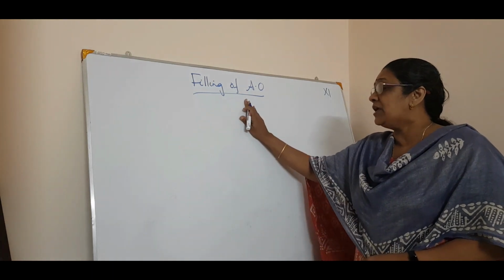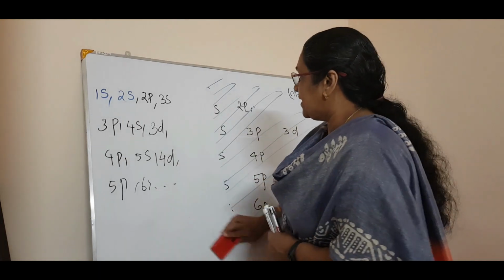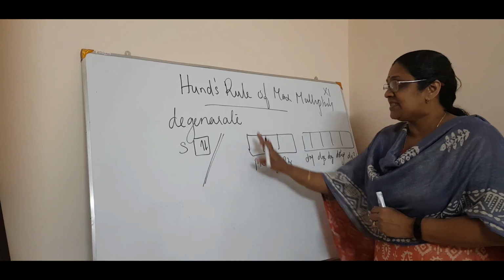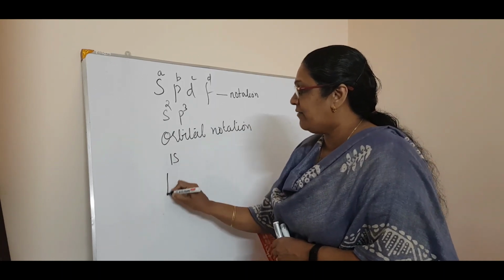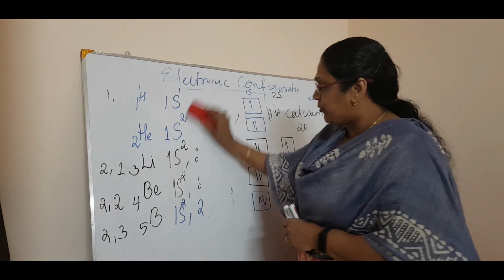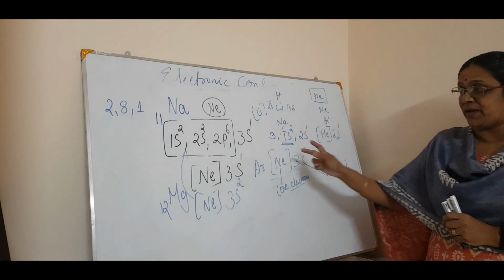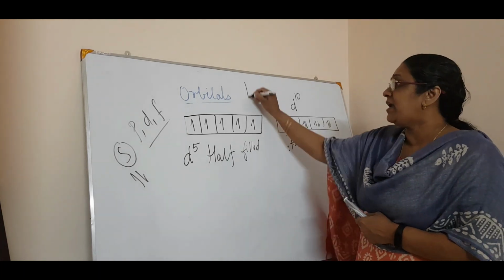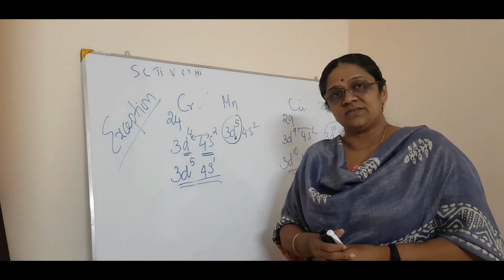Chemistry Class XI Structure of Atom 8